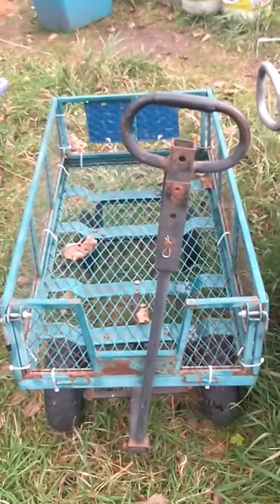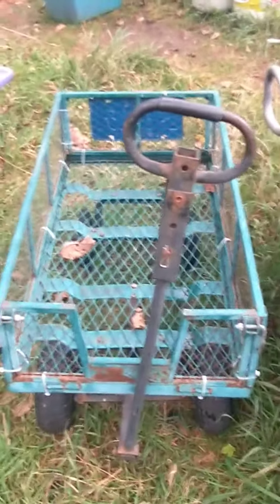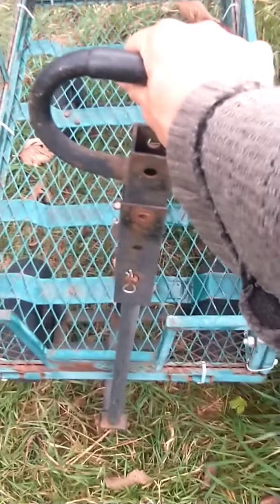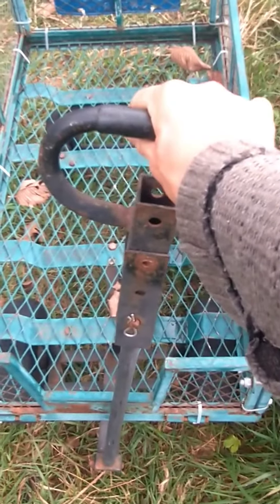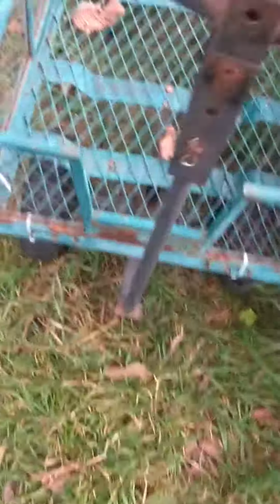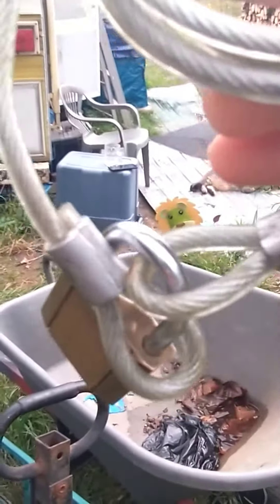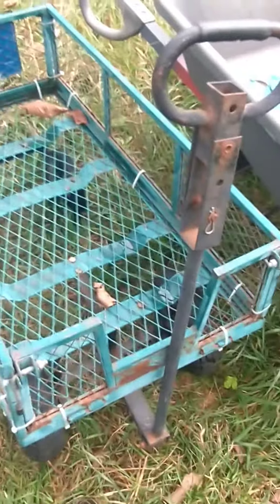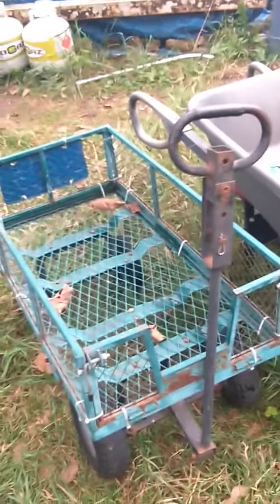Take This Example For Example ☺️